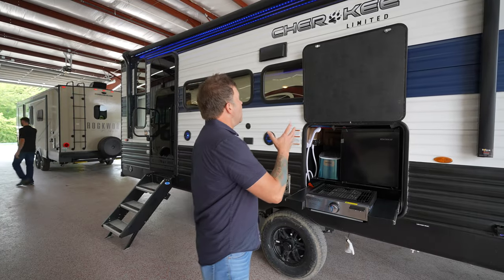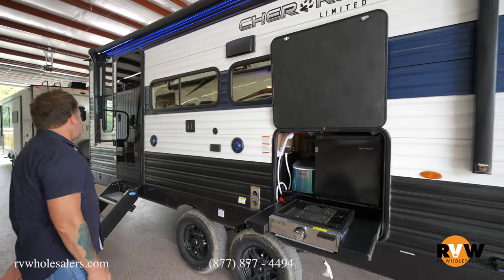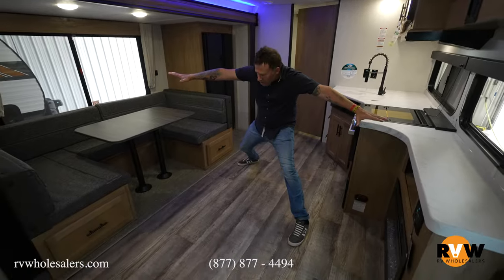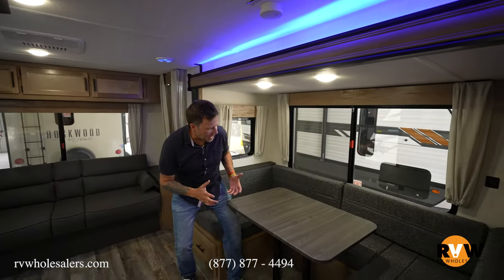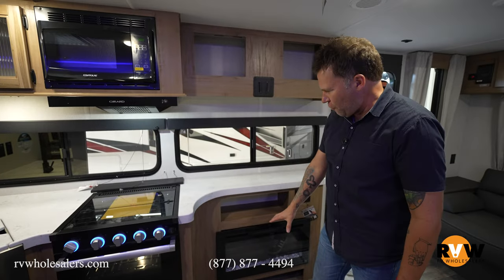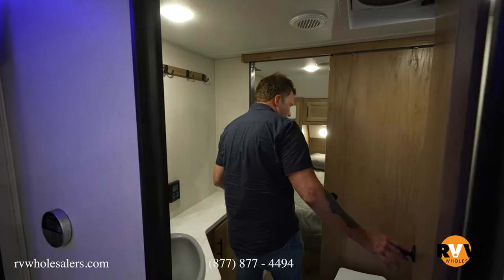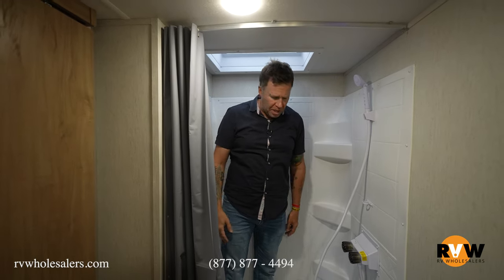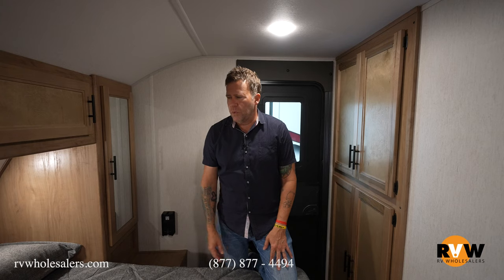2023 Cherokee 243TR Travel Trailer Walk-Through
Check out the new Cherokee 243TR by Forest River RV.

00:00 - Cherokee 243TR Exterior
01:20 - Interior